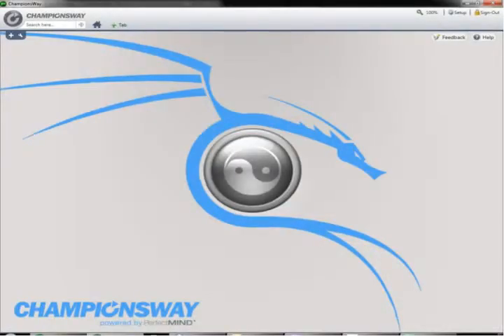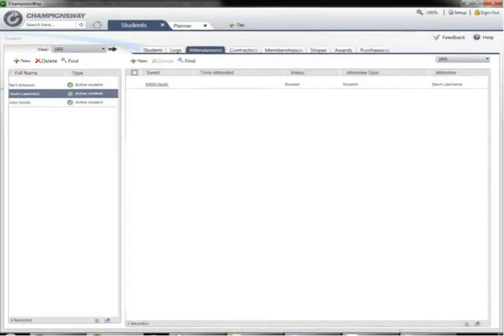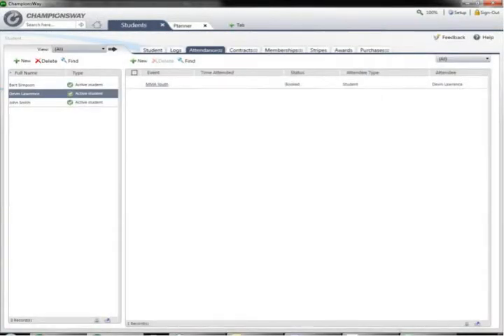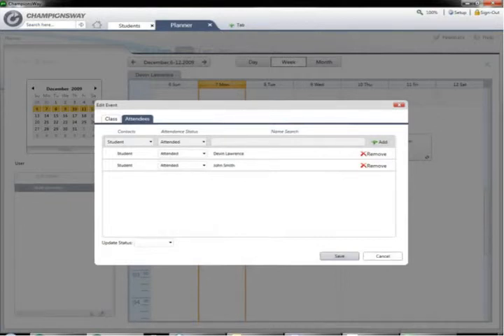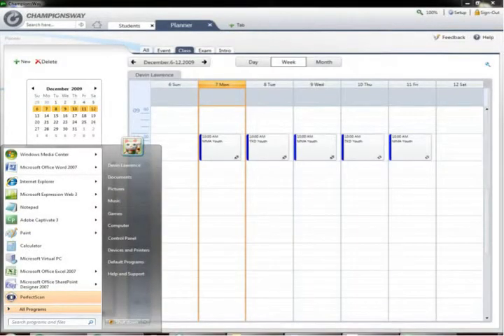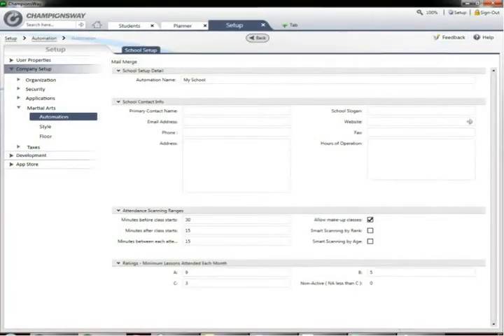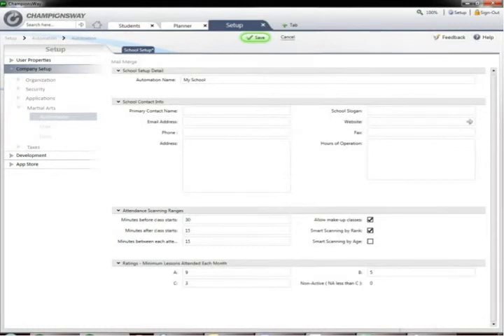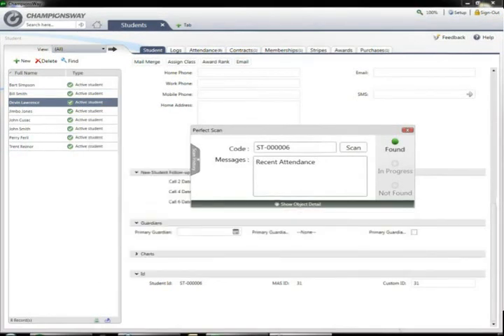Attendance Overview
Overview